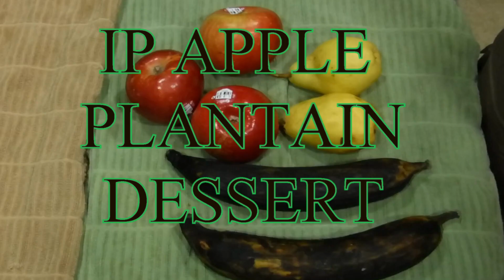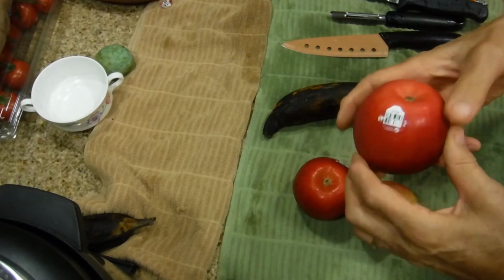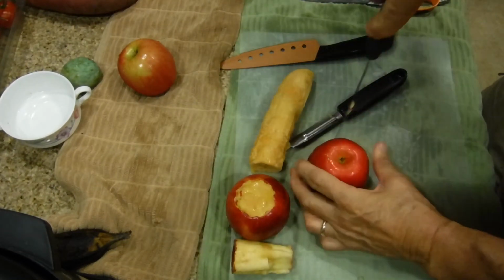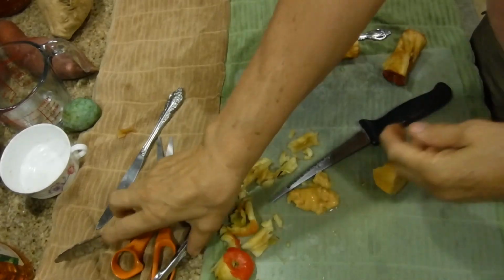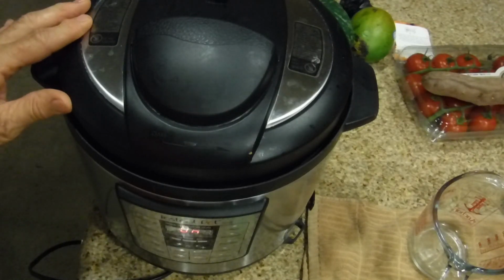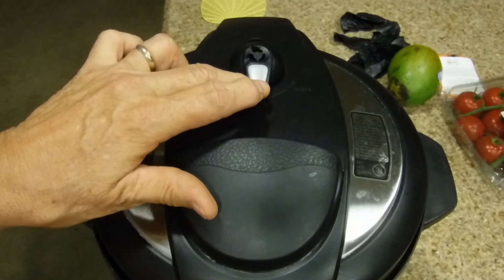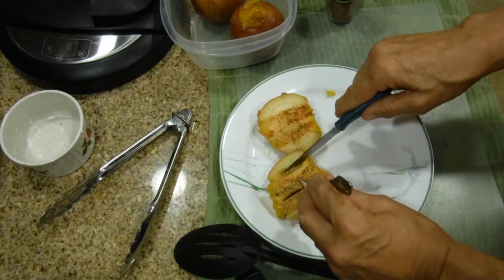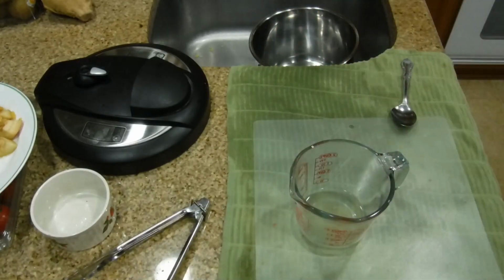Instant Pot™ Apple Plantain Dessert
Today we are featuring Instant Pot Pressure Cooker Apple Plantain Dessert.

Starts off by washing the apples and removing the skins from the plantain. Cut off the end of the plantain and cut through the thick skin of the plantain and peel the plantain skin off the inner part. Next, core out the apples the same diameter as the plantains and once that is done for all three apples, place a plantain into each apple. One plantain should fill three apples. Now place them into the pressure cooker and adjust the timer for two minutes. It will take seven minutes to cook the apples. Once the timer has rung, removed the lid and set it in a safe place. Then remove each apple and place them on a plate. Set one apple and serve on a smaller plate and add nutmeg. The other two apples were stored in a plastic container and placed in the refrigerator. Come watch my video and see how I make these stuffed apples.

EQUIPMENT:
♦ Tripod: ZOMEI 55" SLR Camera Tripod.
♦ Lights: Use of Fluorescent Kitchen Lighting and Daylight
♦ Production Laptop: Lenovo IdeaPad Y700
♦ Video Editor: Pinnacle Studio 21 Ultimate 2017
♦ Music Loop:
Title: Rumba Sabor
Artist: Jimmy Fontanez, Media Right Productions
Genre: Country & Folk
Mood: Happy